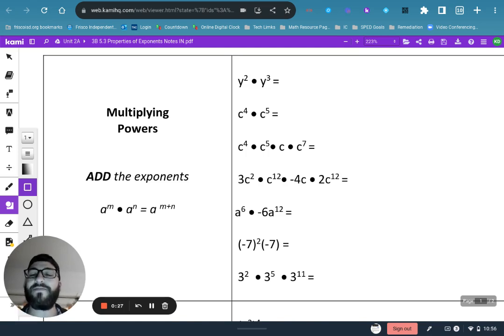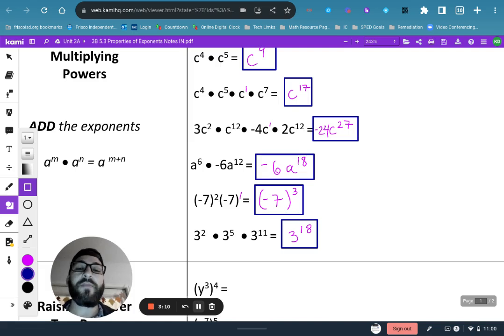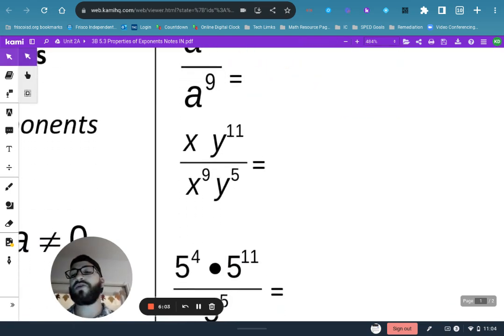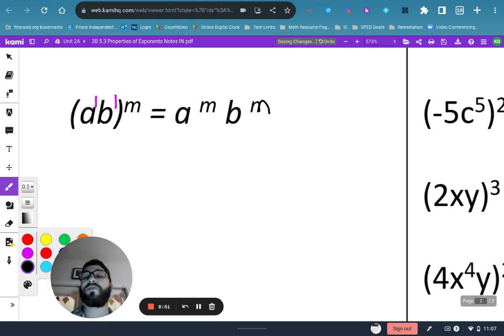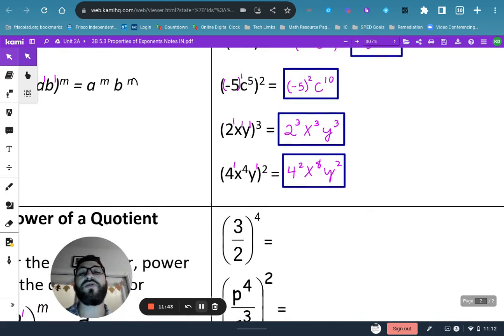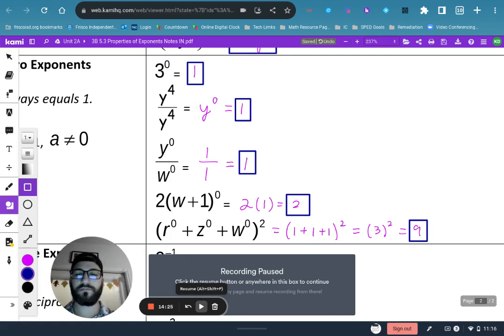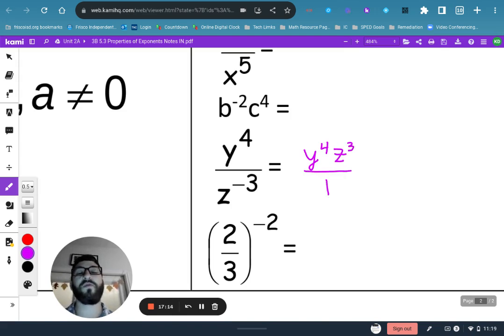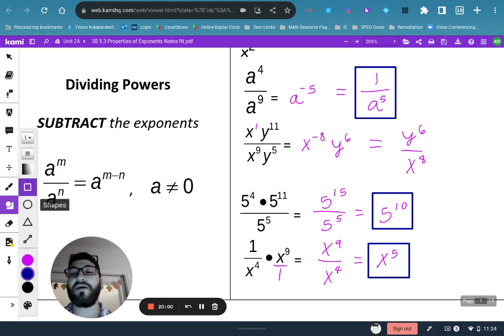5B.1 Simplifying Exponential Expressions Notes Video